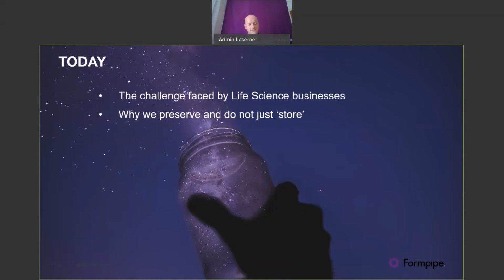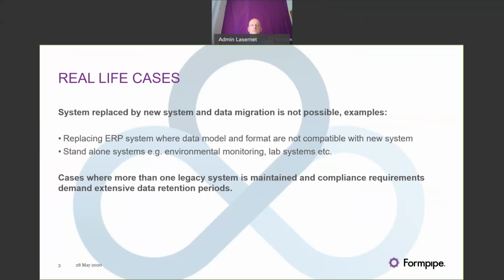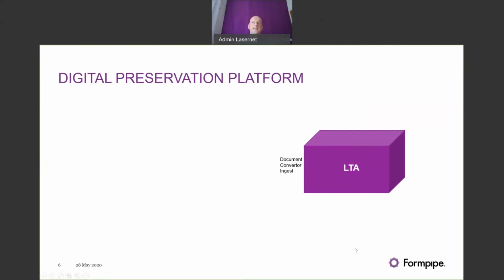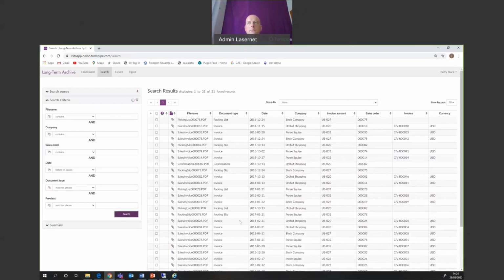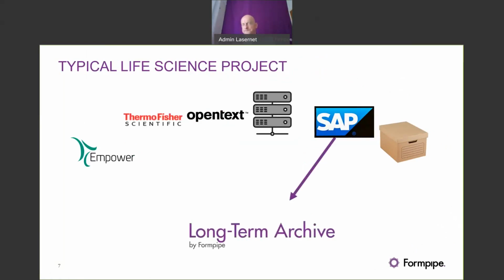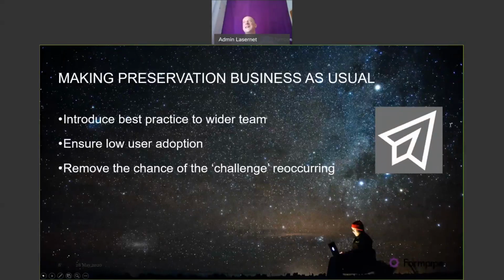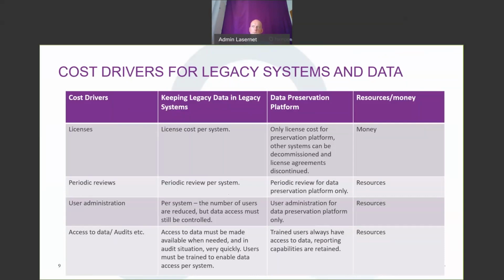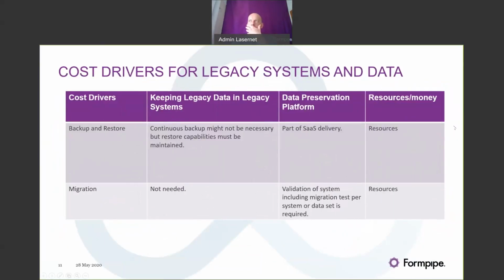Epista and Formpipe Webinar